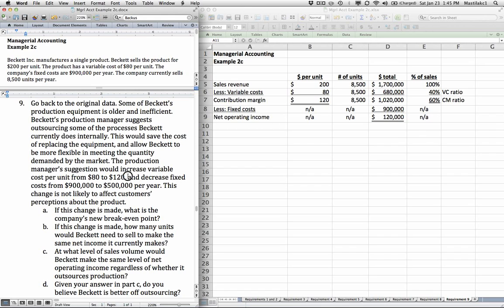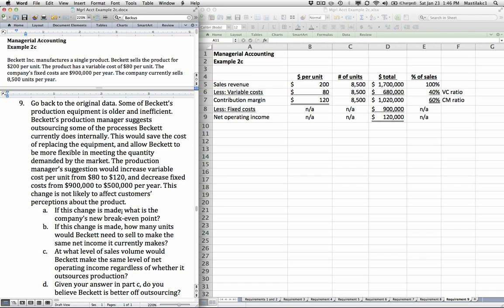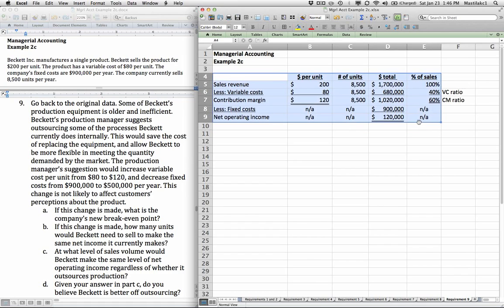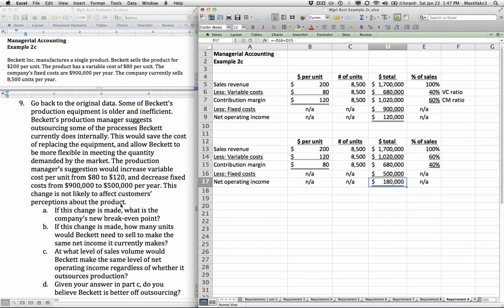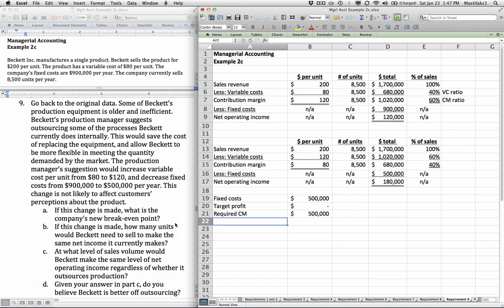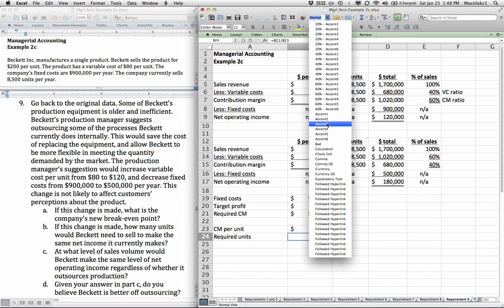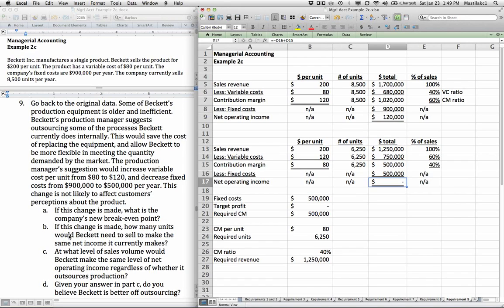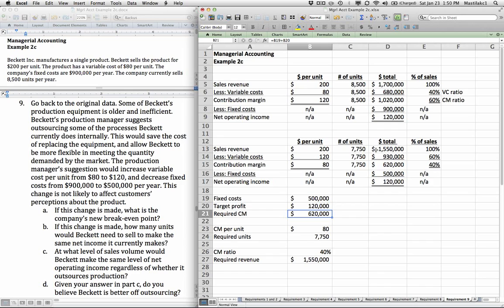Mgrl Acct Example 2c part 9